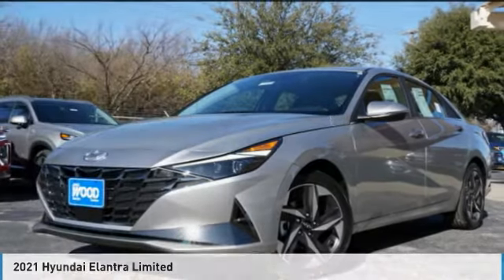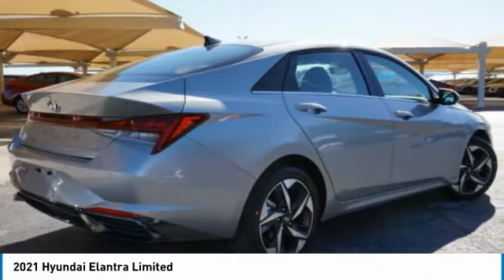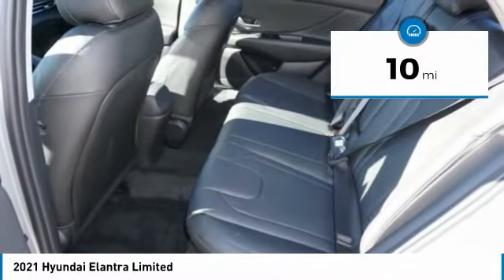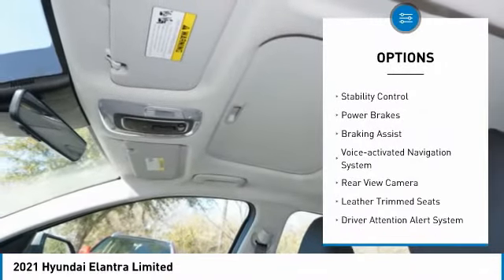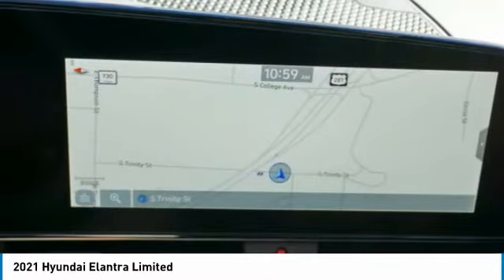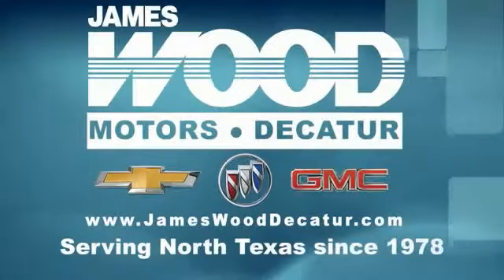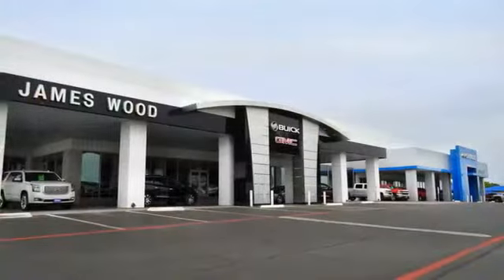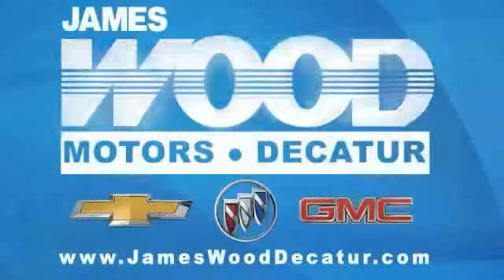2021 Hyundai Elantra Decatur TX 310150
2021 Hyundai Elantra Limited

2111 US HWY 287 South

Pick up this Steller Silver 2021 Hyundai Elantra, available today at James Wood Motors. This could be the one you've been searching for.